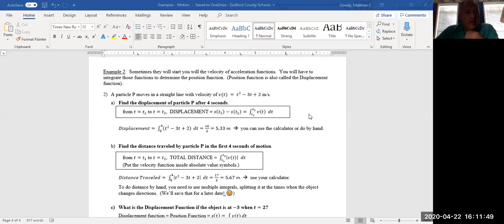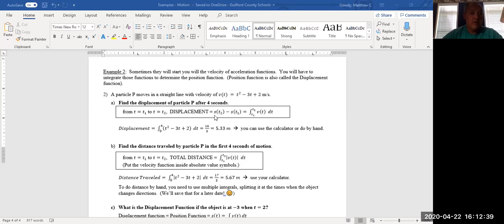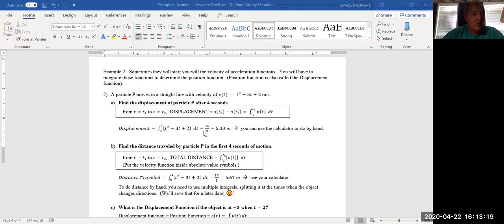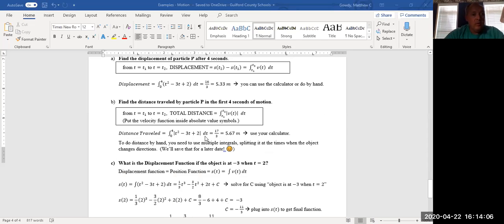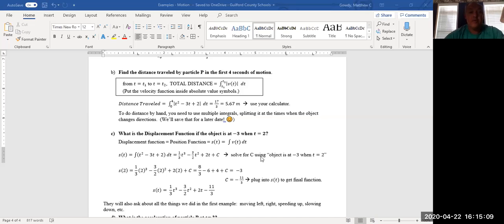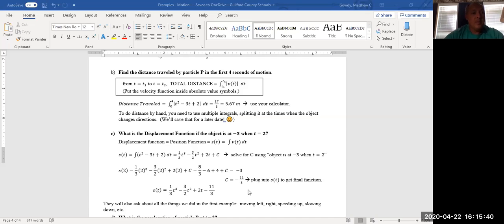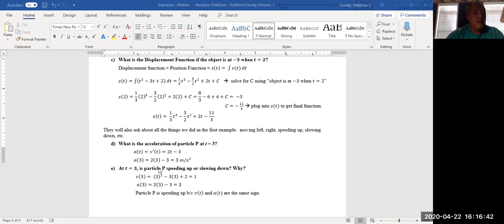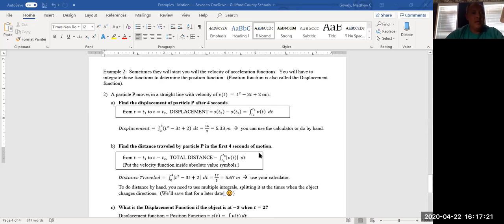Motion Example 2